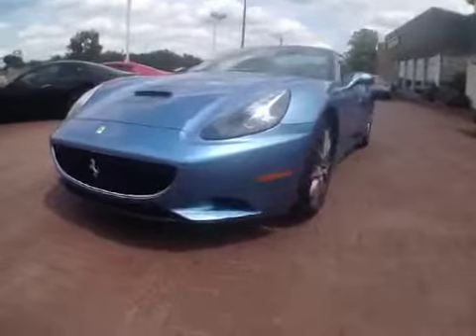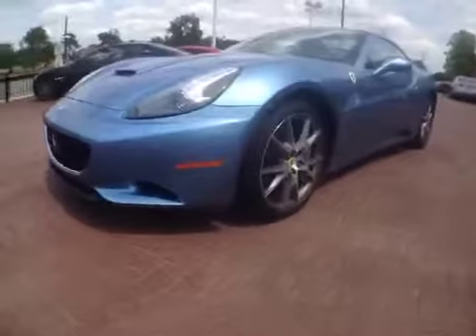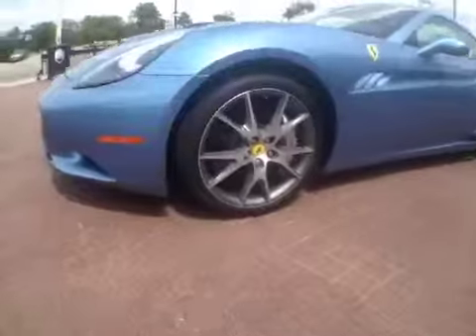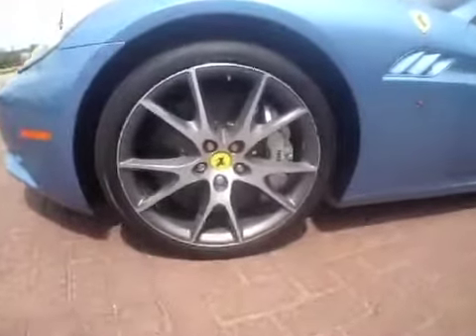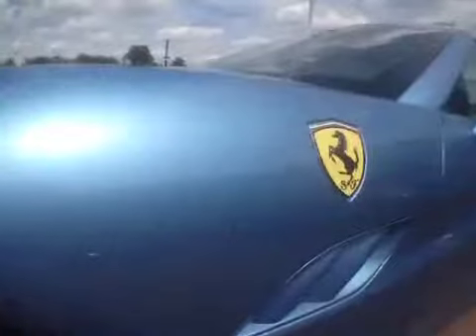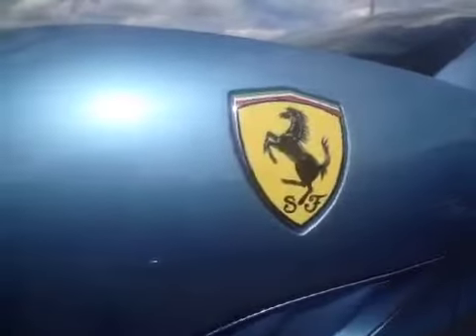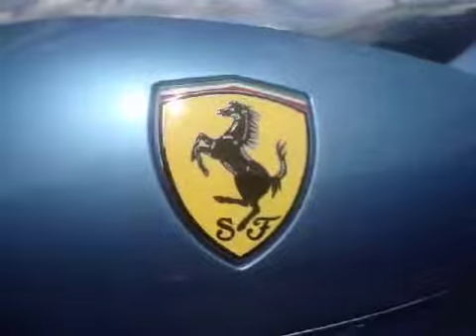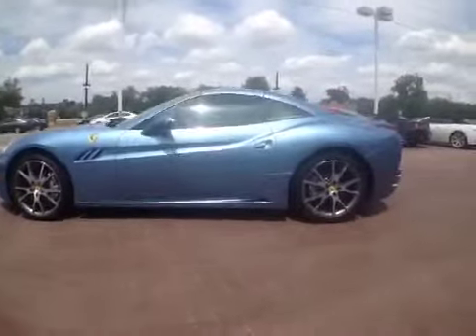Continental AutoSports Azurro California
Tell your clients something they don't know about your vehicle.